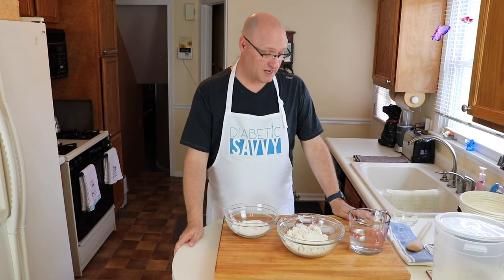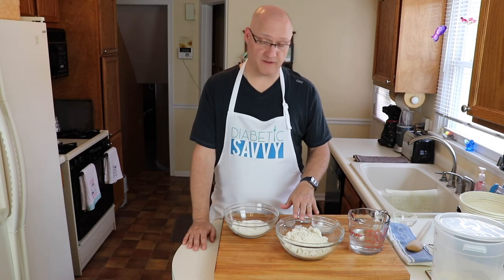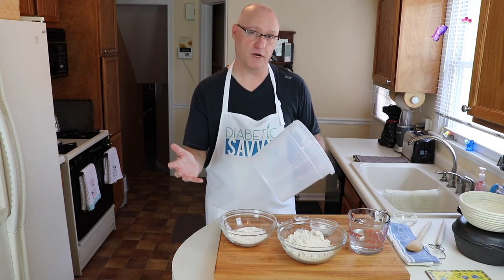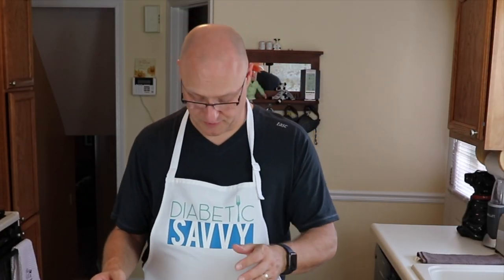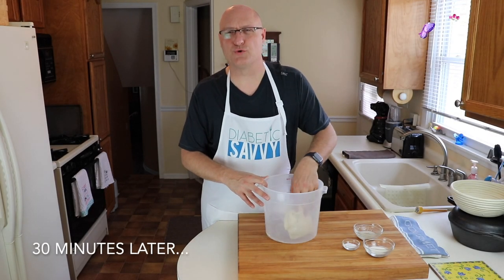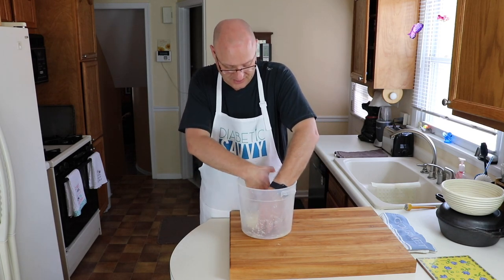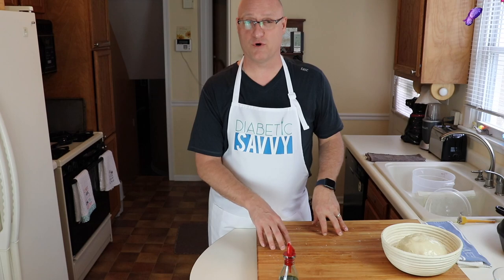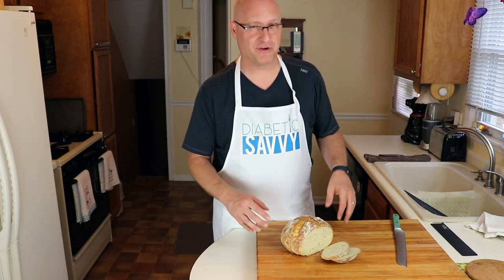DIABETIC FRIENDLY ARTISAN BREAD | SERIOUSLY GREAT BREAD MADE AT HOME!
Don't give up on great bread at home! Watching your blood sugar does not mean you have to give up great bread. We have adapted an easy classic Artisan style bread that has all the texture, flavor and crust that you’d expect from great rustic bread.

Learn How to Make DIABETIC FRIENDLY ARTISAN BREAD RECIPE

DIABETIC FRIENDLY ARTISAN BREAD RECIPE

Servings 12
Author Davis Knight

INGREDIENTS:
400g WATER, ~95º F
350g CARBALOSE FLOUR
150g BREAD FLOUR
½t DRY YEAST
2T XANTHAN GUM
½t SALT

POUR WATER INTO A LARGE CONTAINER.  REMOVE ⅛ CUP OF THAT WATER TO A SMALLER BOWL.  IN THE SMALLER BOWL, STIR IN THE YEAST AND SET ASIDE. COMBINE FLOURS AND MIX INTO WATER IN THE LARGE CONTAINER. MIX BY HAND UNTIL ALL RAW FLOUR IS HYDRATED. SET ASIDE FOR 30 MINUTES.

AFTER 30 MINUTES, ADD WATER & YEAST MIXTURE AND XANTHAN GUM TO DOUGH. MIX TOGETHER AND THEN SPRINKLE IN SALT.  KNEAD UNTIL FULLY COMBINED.

REPEAT  KNEADING TWICE, ONCE AT 10 MINUTES AND AGAIN AT 1 HOUR.

SET DOUGH ASIDE FOR 3 HOURS OR UNTIL DOUGH HAS TRIPLED IN VOLUME.

AFTER DOUGH HAS RISEN, SET OVEN TO 475º F, AND PLACE DUTCH OVEN INSIDE TO HEAT ALONG WITH OVEN.

REMOVE DOUGH FROM CONTAINER, SHAPE INTO A TIGHT BALL, SEALING SEAMS TOGETHER AND PLACE INTO FLOURED PROOFING BASKET FOR 1 HOUR.

AFTER 1 HOUR, TURN DOUGH OUT ONTO THE COUNTER, REMOVE DUTCH OVEN, AND PLACE DOUGH INTO THE DUTCH OVEN. COVER AND PLACE BACK INTO THE OVEN AND BAKE FOR 30 MINUTES.

AFTER 30 MINUTES, UNCOVER DUTCH OVEN AND CONTINUE BAKING FOR 15 MINUTES LONGER OR TO DESIRED COLOR.

REMOVE BREAD FROM OVEN, LET COOL AND ENJOY.

BREAD IS GOOD FOR UP TO 3 DAYS.

Each week we post new videos that cover diabetic friendly adapted recipes, food product reviews and updates on the latest technologies and advancements that support proactive self directed diabetic management.

TOOLS:

Dutch Oven

Danish Dough Hook:

Proofing Basket

6 Quart Container

Products recommended by Diabetic Savvy are selected by our team, independent of any sponsorship or advertising.